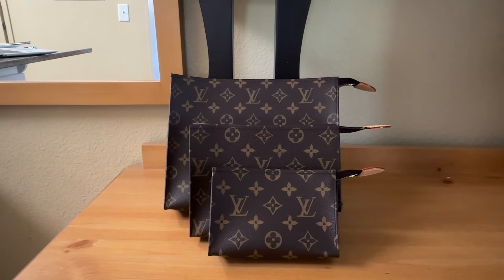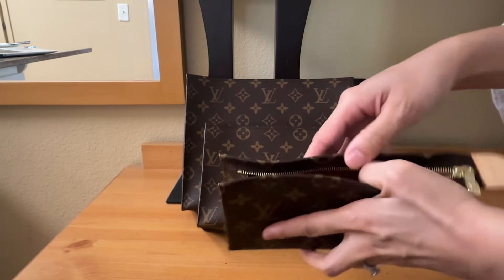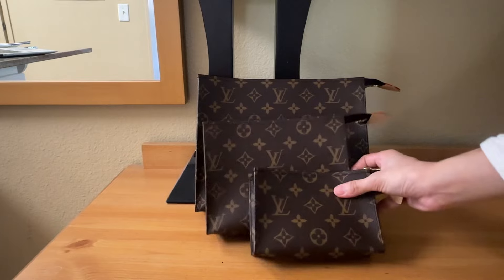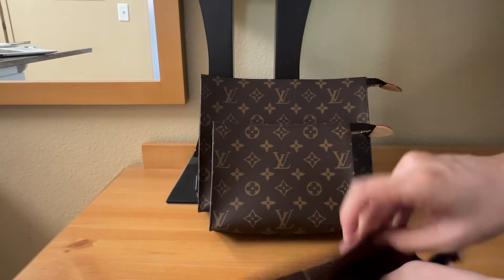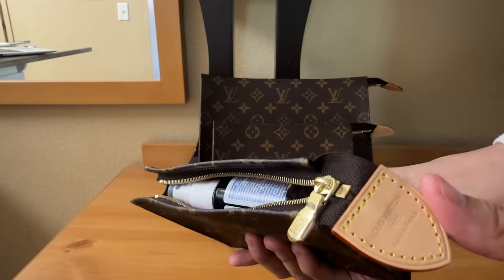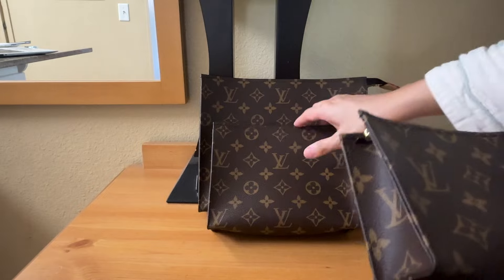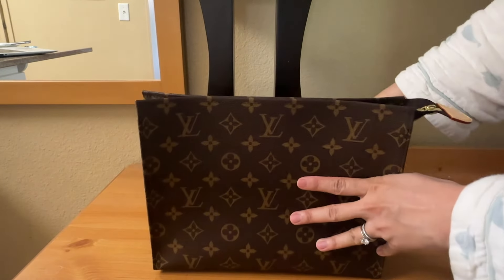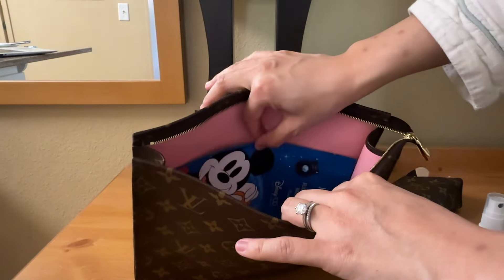Louis Vuitton Trio Toiletry Pouches| What Fits? Worth the Money?